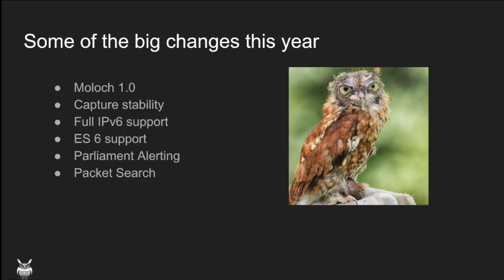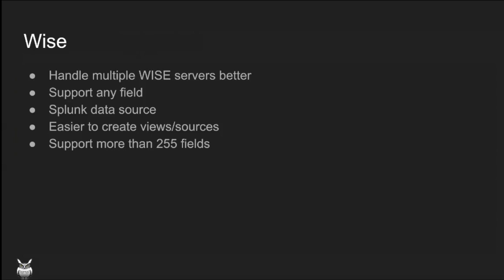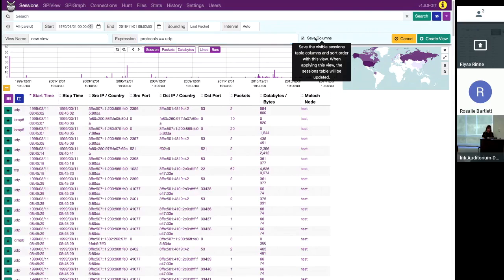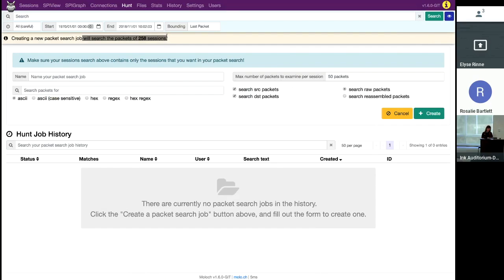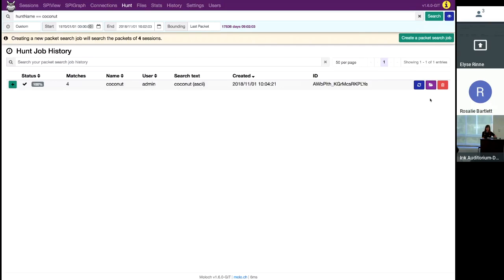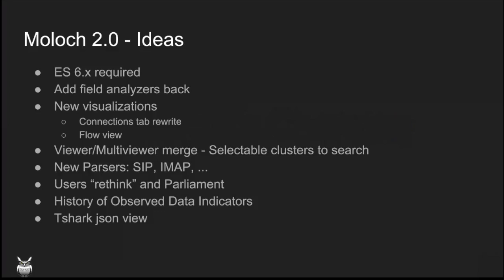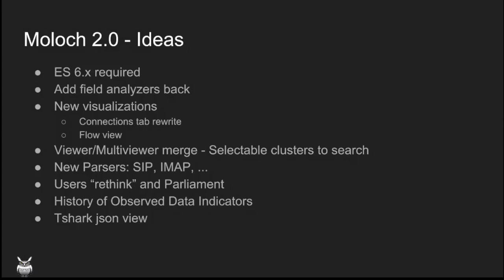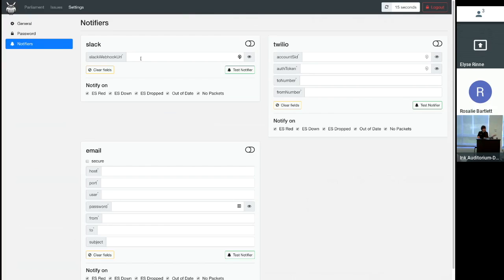MolochON 2018 Recent Changes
Arkime (formerly Moloch) is a large-scale, open source, full packet capturing, indexing, and database system.

Learn about Arkime's latest changes in 2018 and upcoming features.

Andy Wick, Sr Principal Architect, Verizon Media
Elyse Rinne, Software Development Engineer, Verizon Media